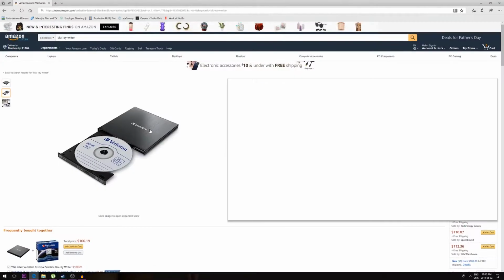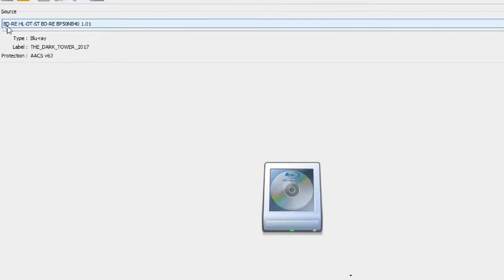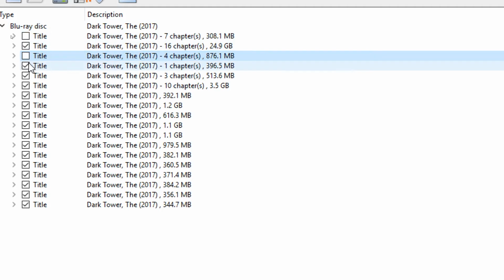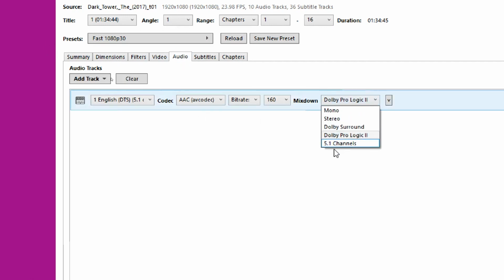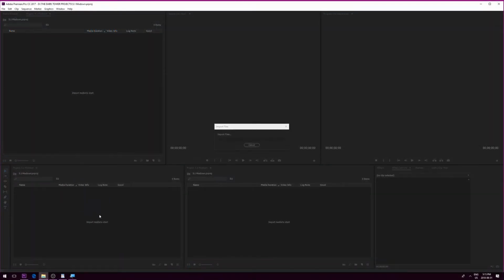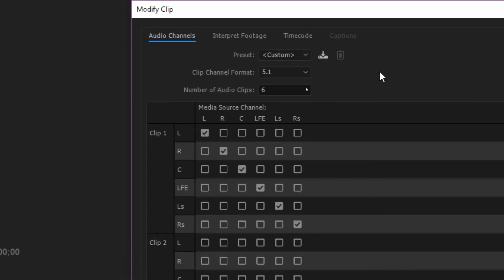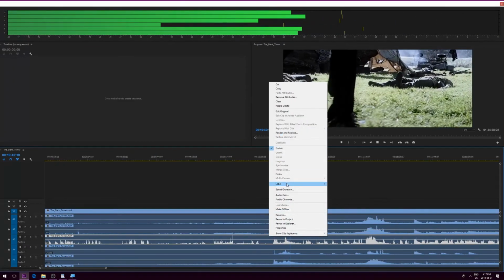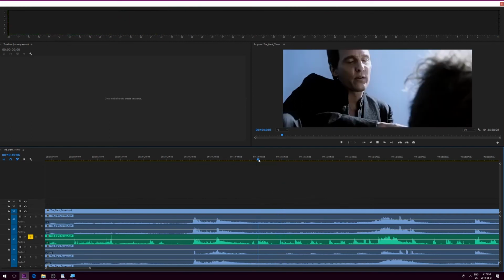How to extract 5.1 Audio from a Blu-Ray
Extracting 5.1 audio from a movies Blu-Ray is a good way to obtain a cleaner sounding dialogue track for your editing projects.